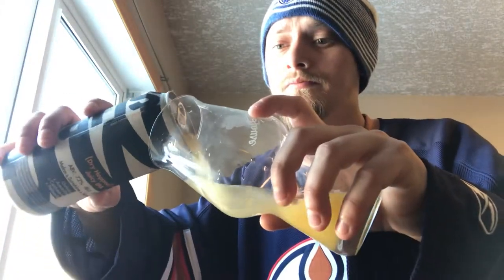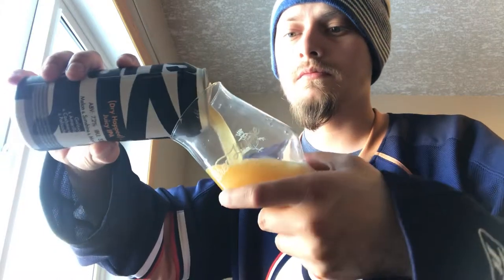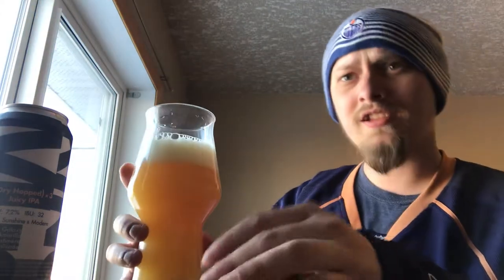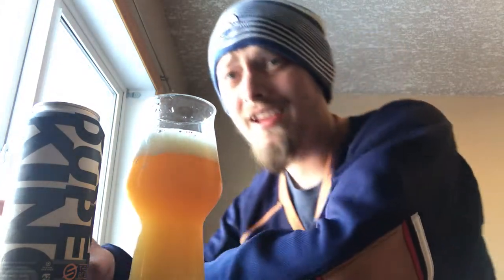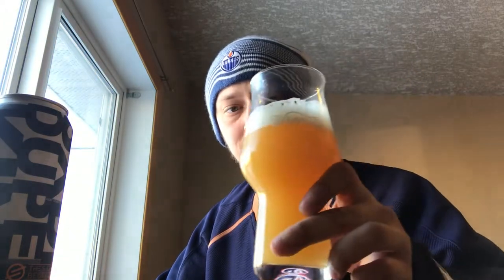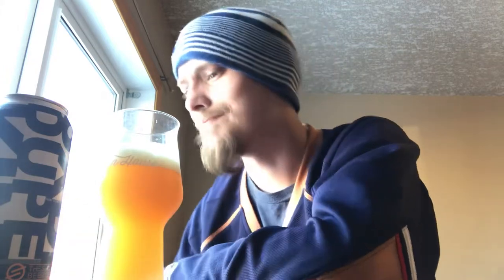Super Duper King Mr. 3xDry Hopped NEIPA (The Shop/Wandering Tortoise)